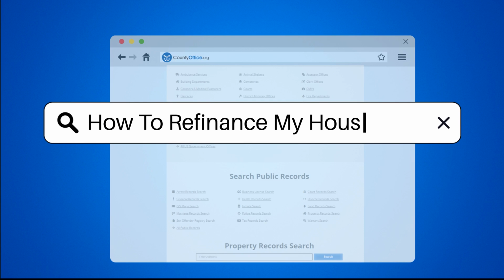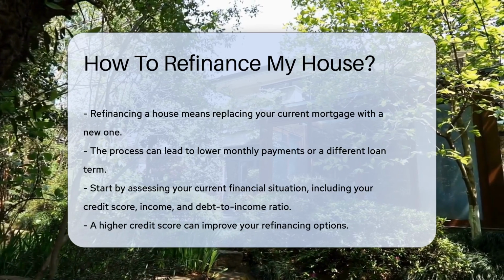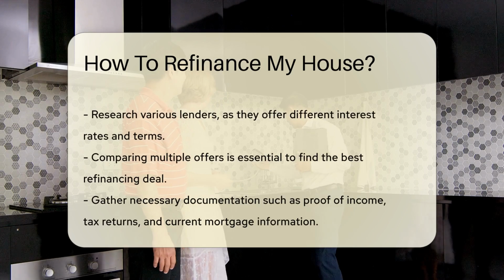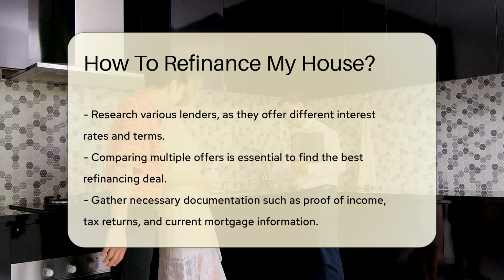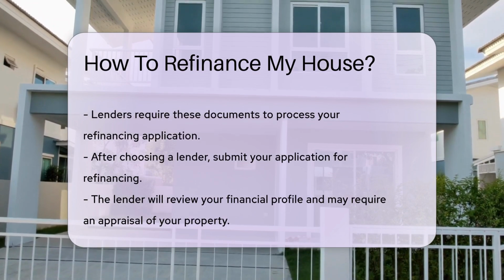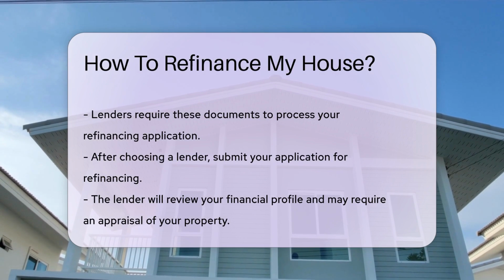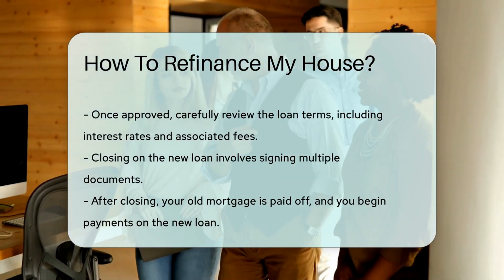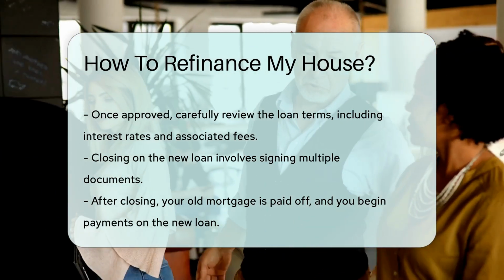How To Refinance My House? - CountyOffice.org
How To Refinance My House? Refinancing your house can be a smart financial move to lower your monthly payments or adjust your loan terms. In this comprehensive video, we guide you through the essential steps of the refinancing process.

Begin by evaluating your financial status, including your credit score, income, and debt-to-income ratio. A higher credit score can open up better refinancing options for you.

Research various lenders to compare interest rates and terms for the most advantageous deal. Don't forget to gather necessary documentation like proof of income, tax returns, and details about your current mortgage.

Once you've chosen a lender, submit your application and undergo a thorough financial assessment. An appraisal might be required to determine your property's current value.

After approval, carefully review the loan terms, understanding the interest rate, monthly payments, and associated fees. Finally, close on the new loan by signing the necessary documents.